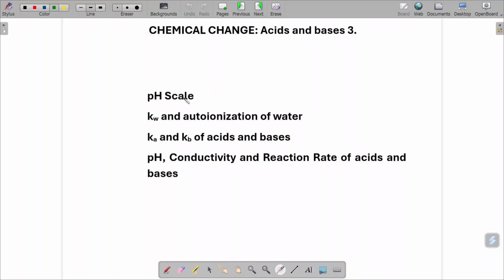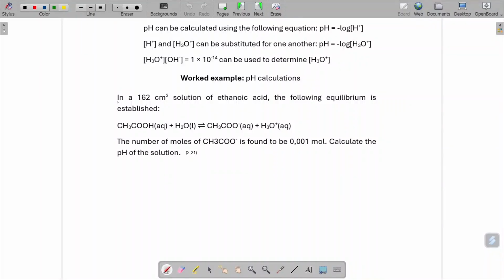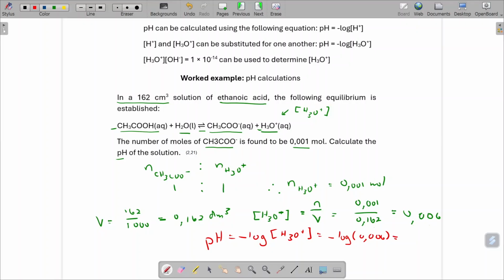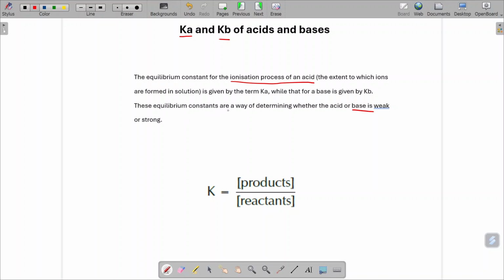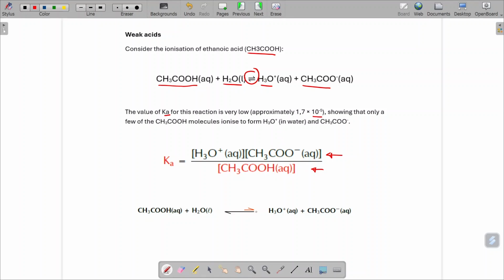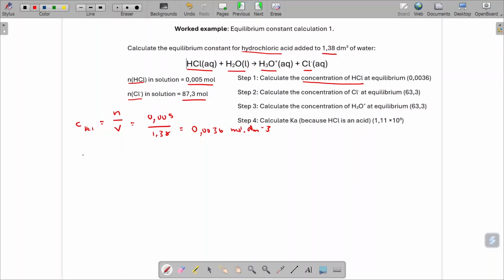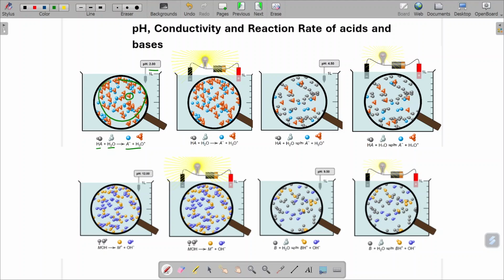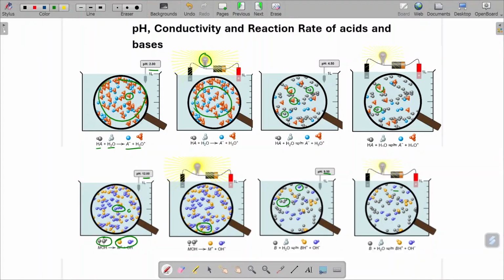Video 16 Acids And Bases Part 3